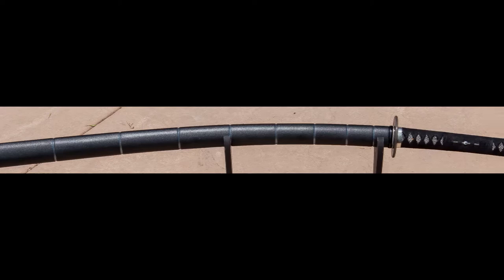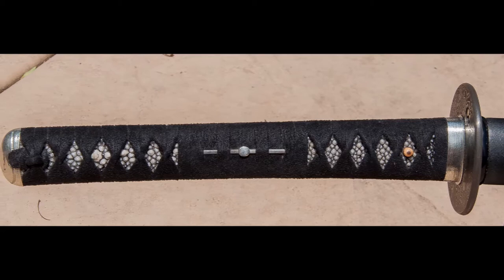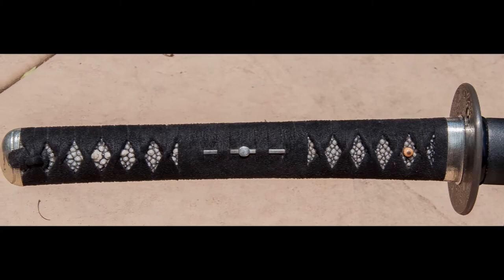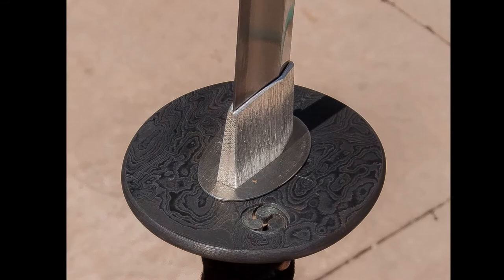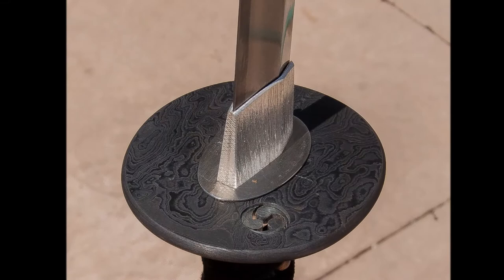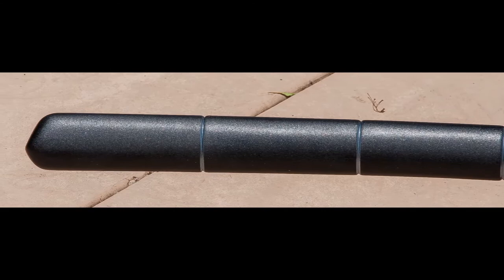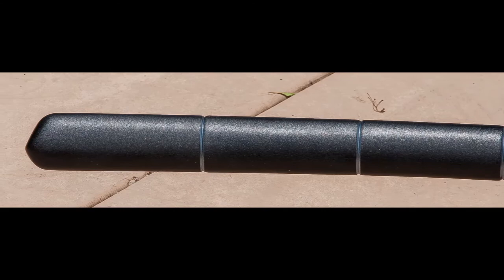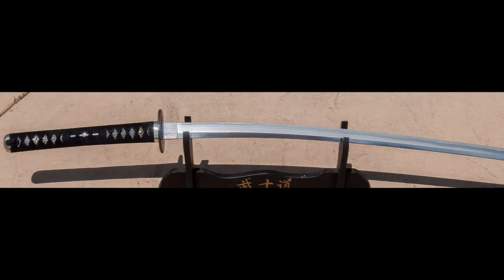Howard Clark Katana L6 Banite Steel Samurai Sword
I picked this one up on SFI as a project blade a few years ago.  It was purchased from a guy in my state but I had to drive about 200 miles there and back to pick it up.  I also had to trade a few precious items to make the deal.

The blade is one of Howard Clark’s early works.  I don’t know how old but I would guess it is early 2000’s. When I got it the polish was not done.  I sent it to Chris Osborne to be polished and it came out very nice.  I have not used the blade for cutting sense it has been polished.

The fittings are custom too.  The tsuba is a folded steel piece with a silver mitsudomoe cut out.  The tsuba is patinated black but not so much that you can’t see the pattern in the steel. The fuchi/kashira/menuki were made by Josiah Boomershine out of silver.  They are a rough textured pattern.

The mount was done by Randy Black.  The sape of the sword required some creative mounting.  The blade has koshi sori and then straightens out.  It looks really cool and probably cuts well but is not easy to mount because of where the blade pivots in the saya. The saya was made to look like a boken or boat oar to allow the necessary room. The saya has rounded grooves with silver lacquer in them and ishime in back over the rest.  The saya also has polished horn on it too.  The blade fits well enough in the saya and it is not too hard to draw.  It is very unique looking and pretty cool.  The ito is black tsunami done in a battle wrap over a full wrap of samegawa.  The samegawa is an expensive skin.  It was lacquered then washed so the lacquer filled in the space between the nodules. It makes the quality of the skin stand out.

The blade feels fantastic in the hand.  It is light and lively.

Details:
Howard Clark L6 Katana with Koshi Sori
Rick Barrett Tsuba
Josiah Boomershine Fuchi, Kashira, Menuki
Polished by Chirs Osborne
Randy Black Mount
Saya is an Oar shape with 8 rounded grooves with silver pearl lacquer and polished horn parts.  The black part of the saya is ishimae.
Ito - Tusunami in Katate-maki (battle wrap)
Custom silver habaki and seppa
Full wrap with large nodule samegawa

Handle/Tsuka Length: 11”
Blade/Nagasa Length: 29.5”
Moto-haba: 1.19”
Saki-haba: .86”
Motokasane: .28”
Sakikasane: .19”